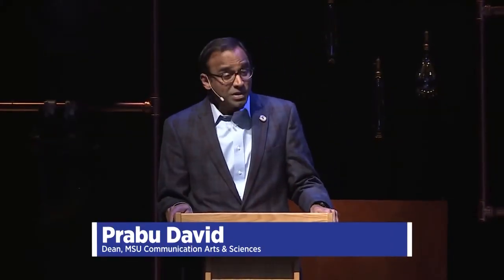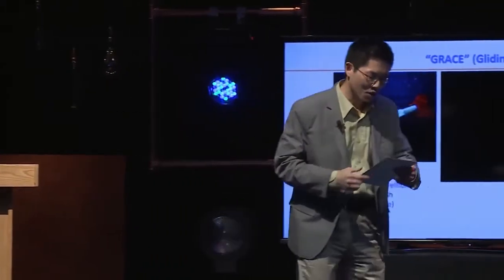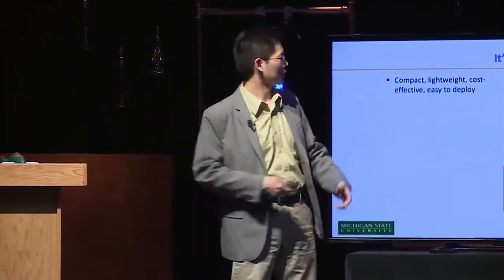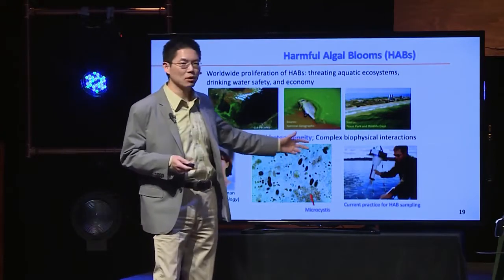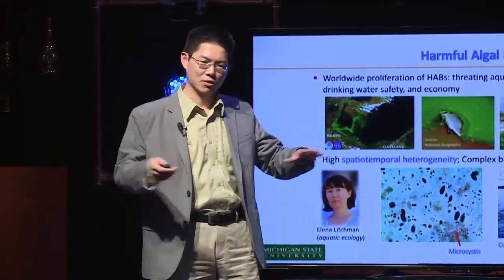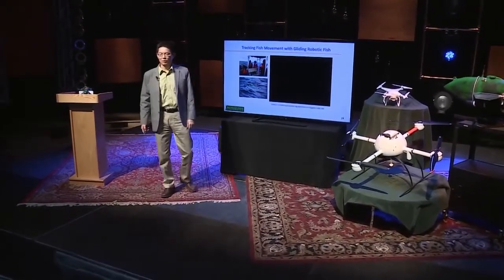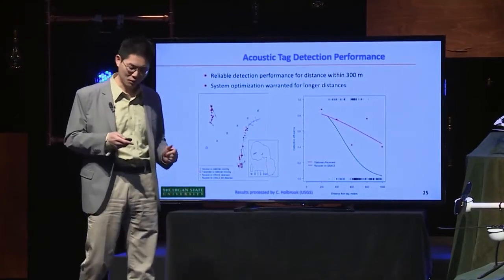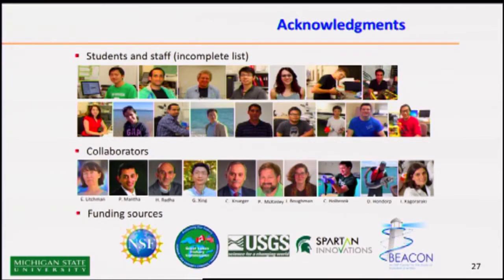Robofish Make “Sense” of Water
Dr. Tan speaks at the "Speak of Water" event, in celebration of World Water Day on March 22, 2017.